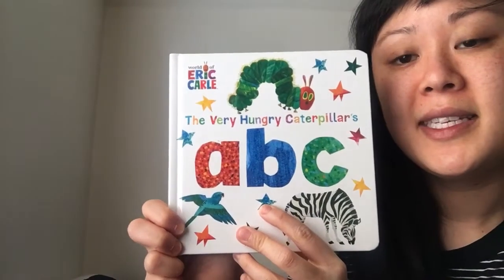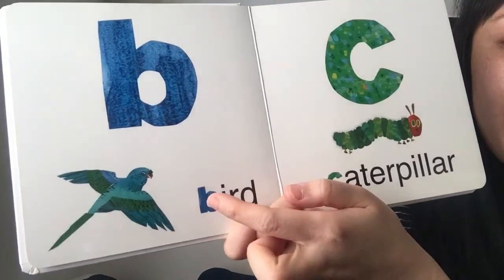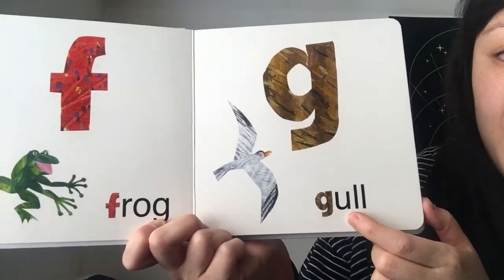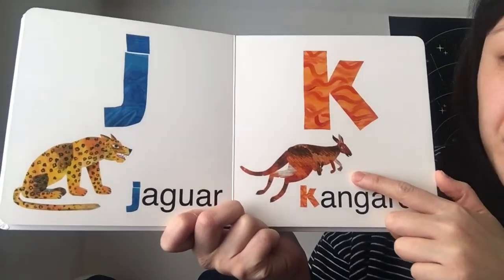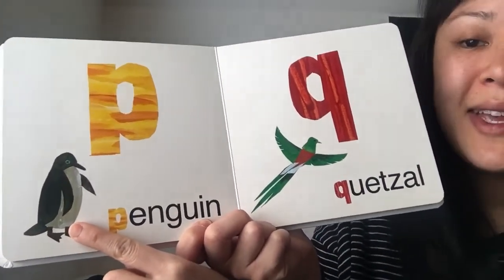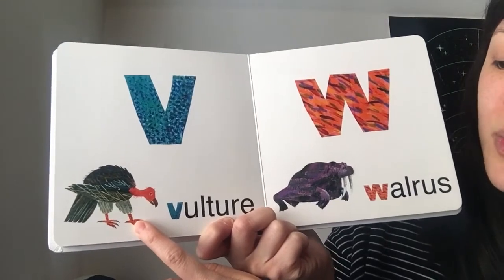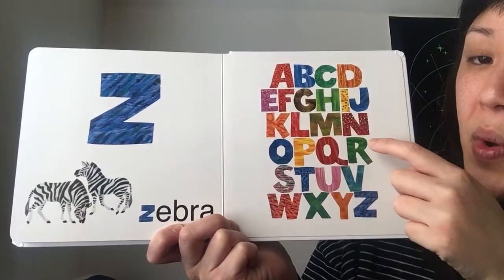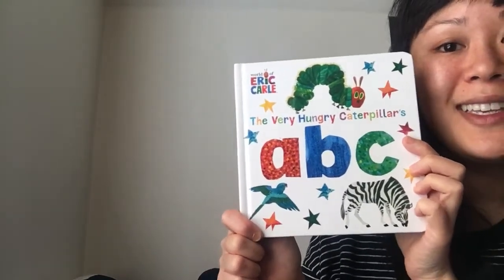The Very Hungry Caterpillar’s ABC - Bambini